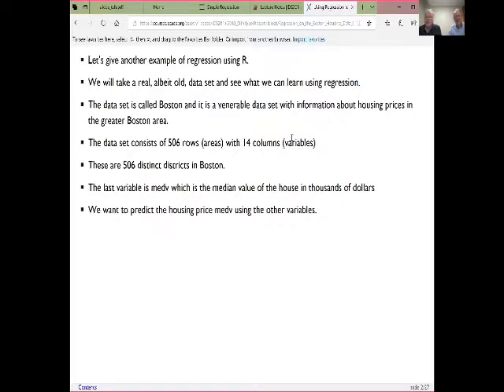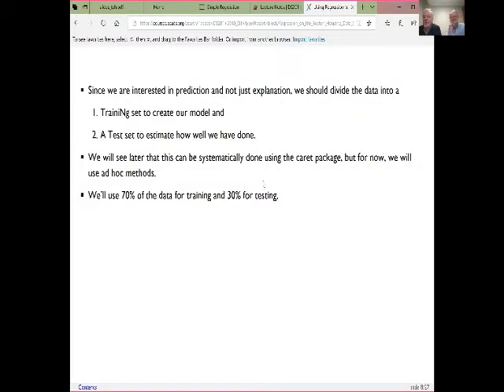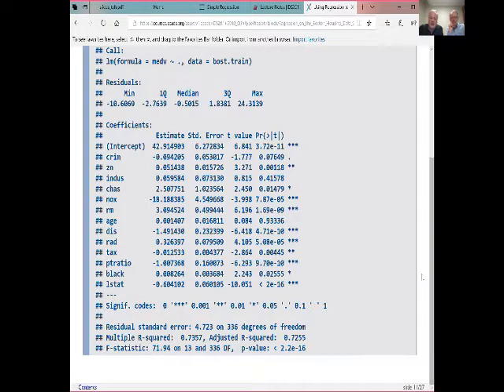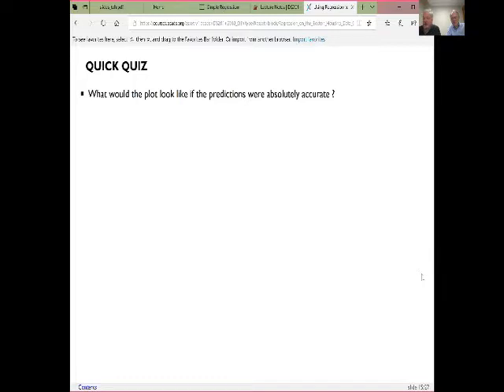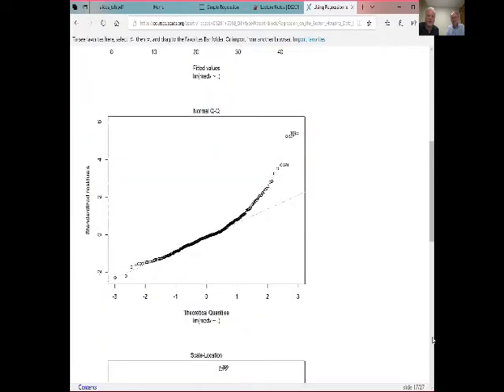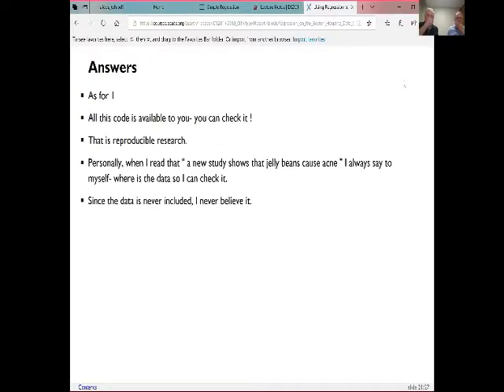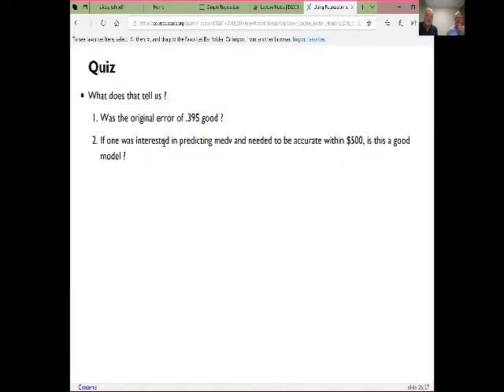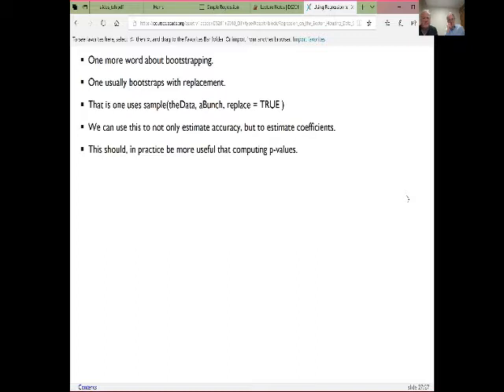ML Lec 1 Part 4 Predict Housing Prices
Prof Adam Ginensky explaining use of Bootstrapping for testing robustness of the model